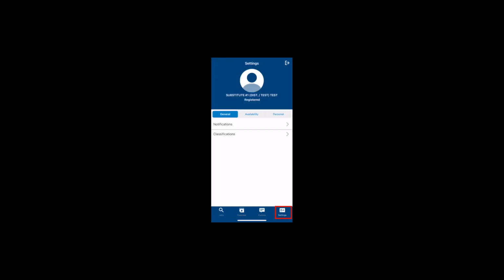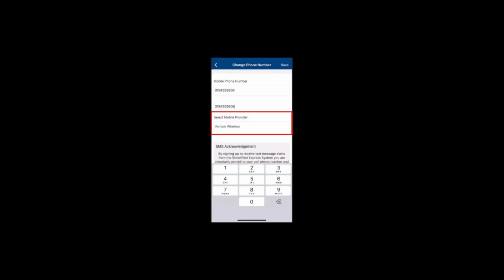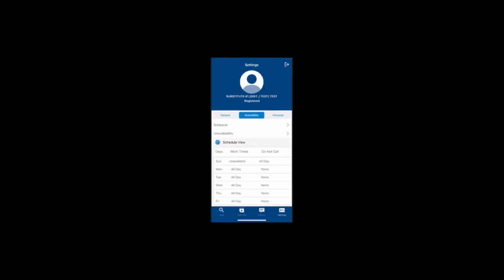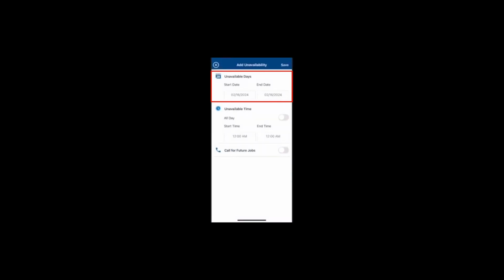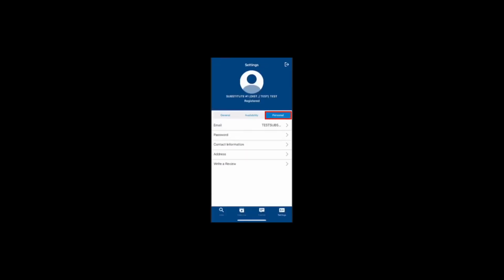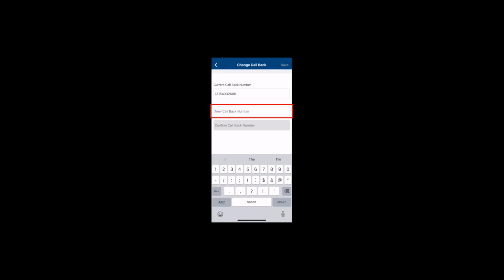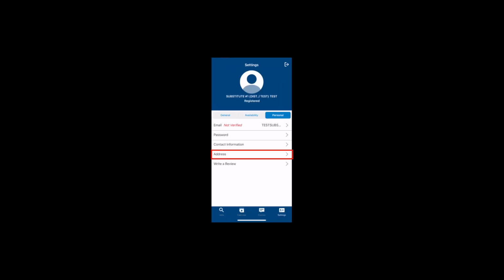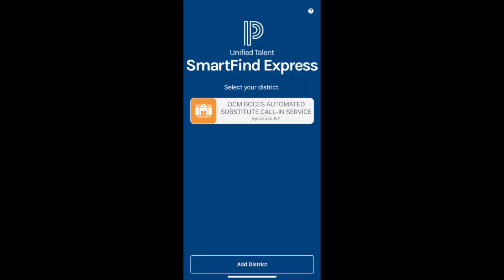Substitute Mobile App Tutorial - Profile Maintenance